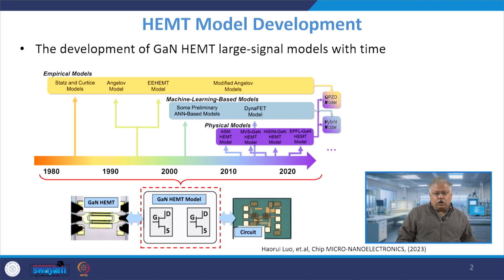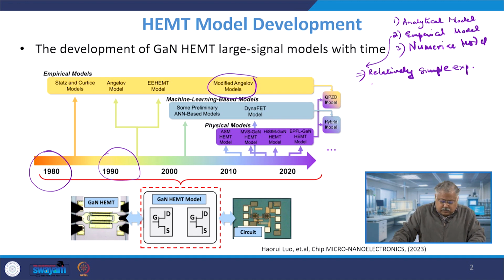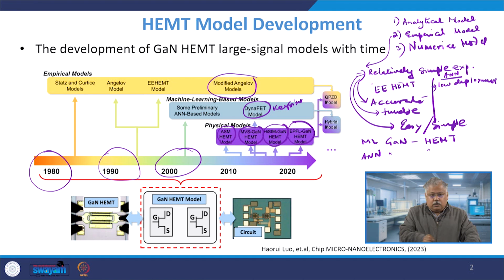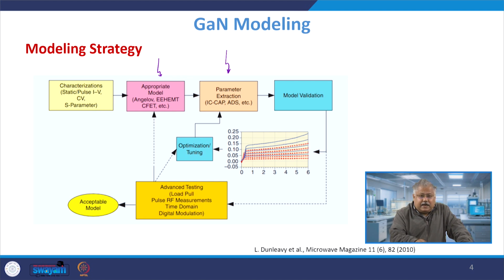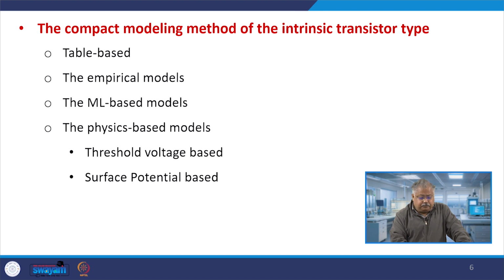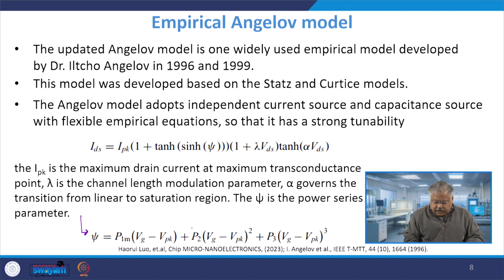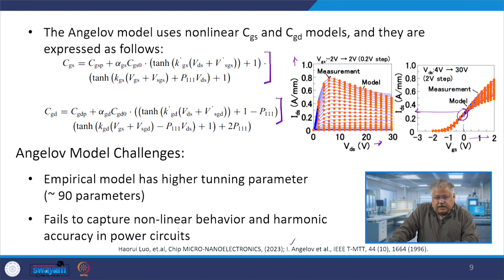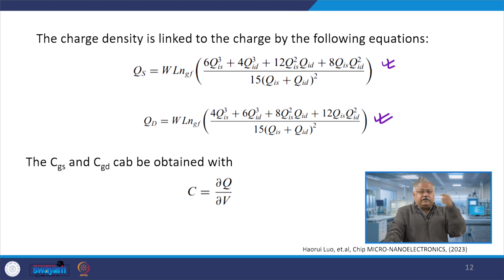Lecture 56 III – V HEMT and its Modeling -II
This lecture continues the discussion on HEMT from the previous lecture, focusing on III-V material-based FET devices. It will explore different III-V FET architectures, their advantages over silicon-based transistors, and their high-speed and high-frequency electronics applications.